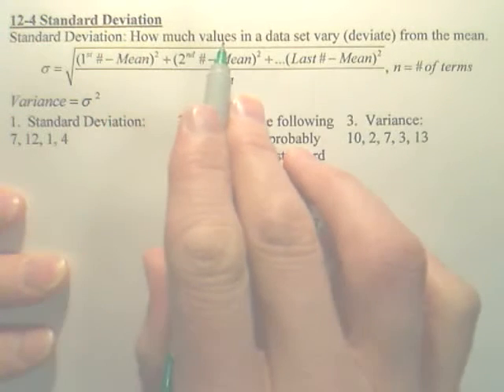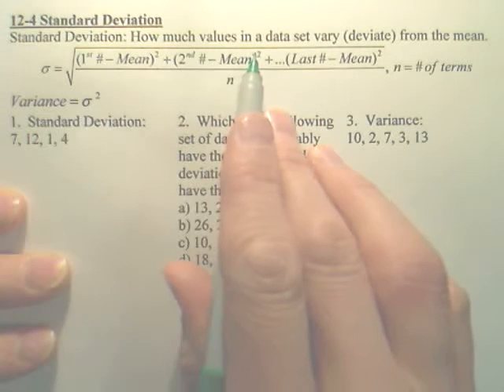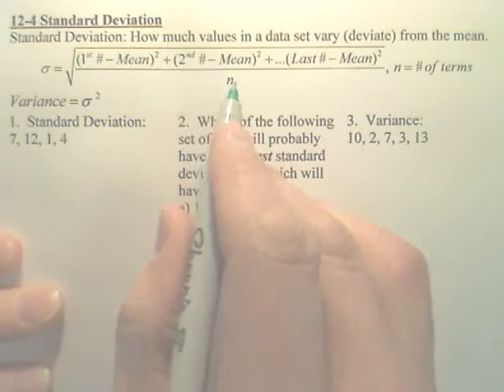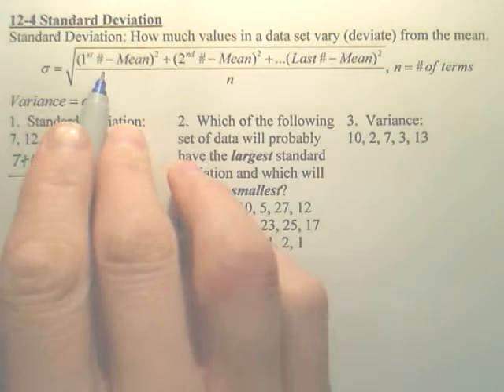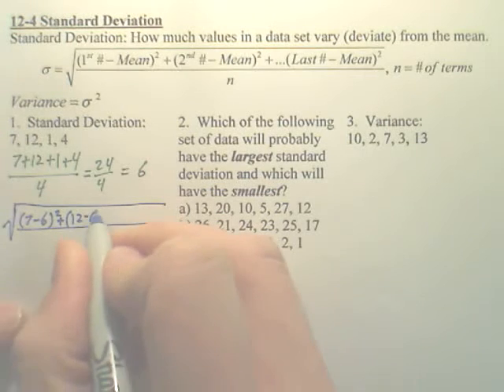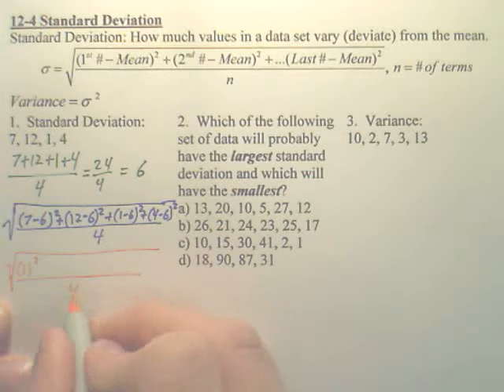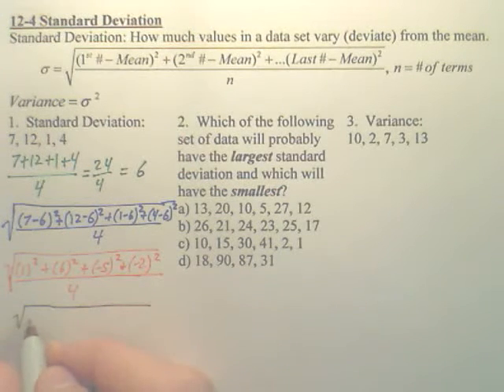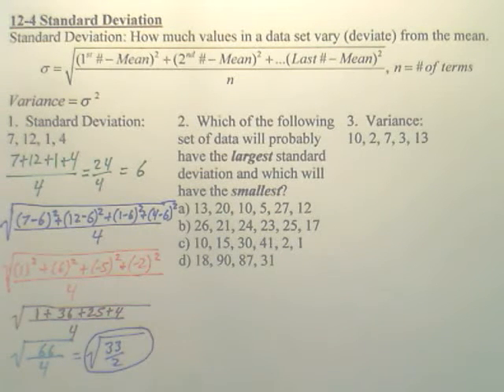Alg 2 12.4a